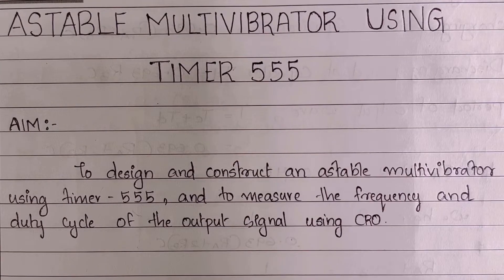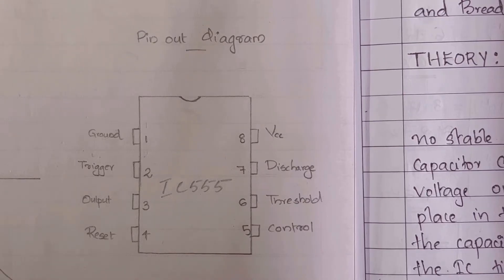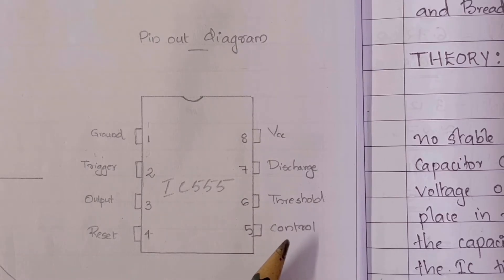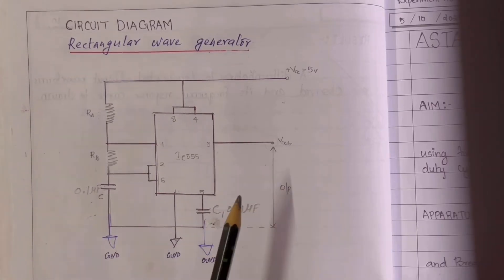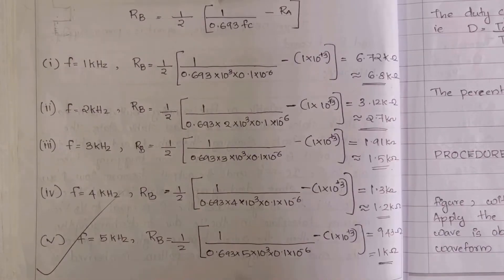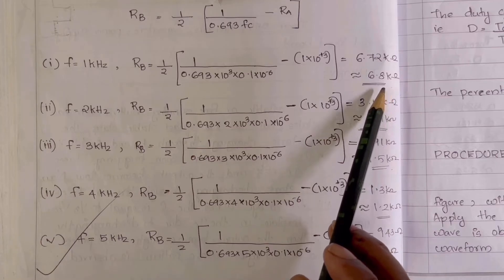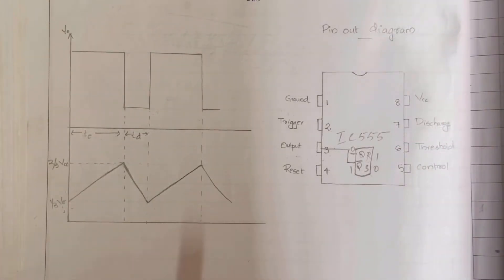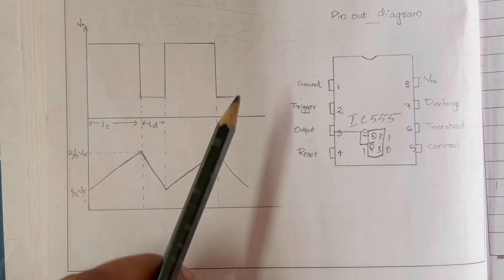Astable Multivibrator using IC 555 - Rectangular Wave generator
M Sc Physics (Electronics ) experiment